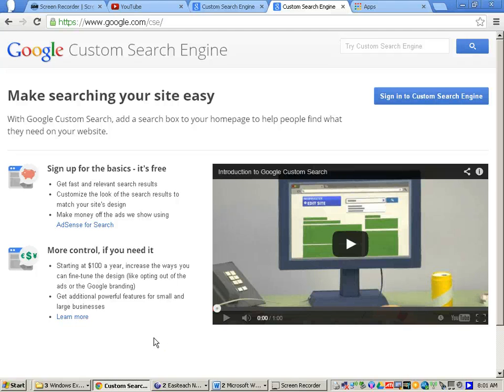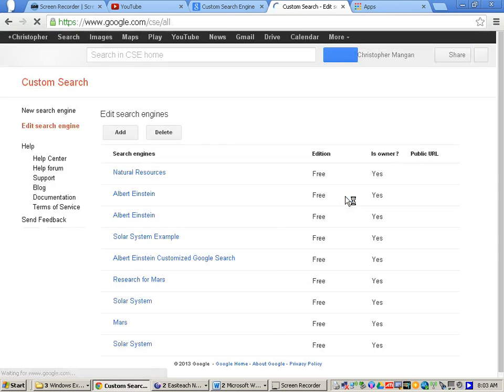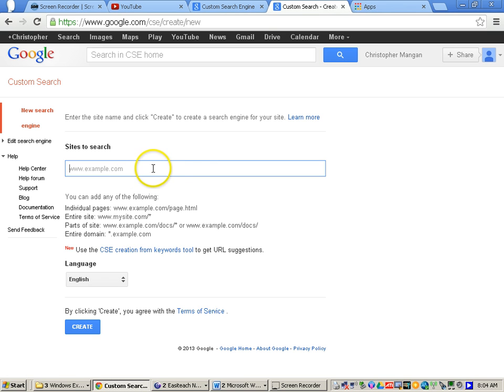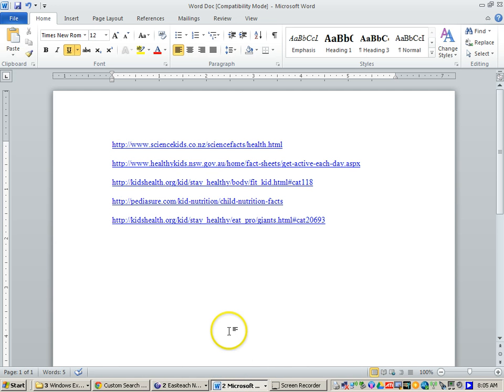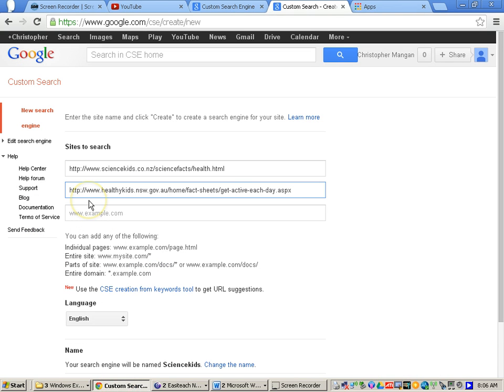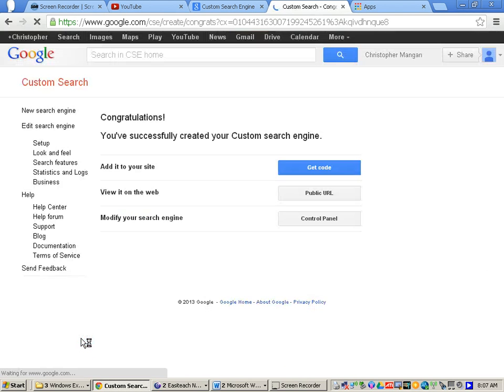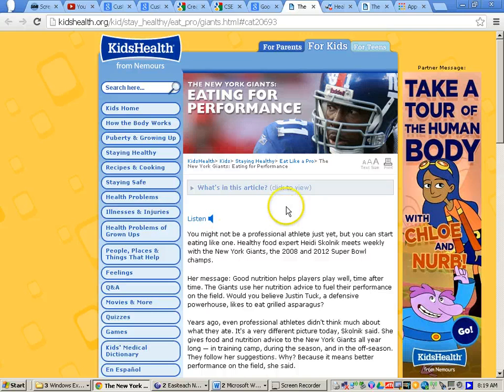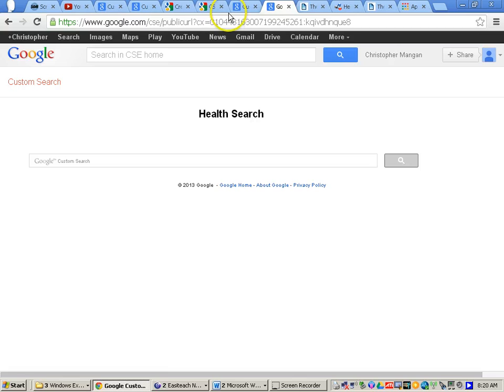Custom Search Engine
This video will show you how to create a custom search engine on Google.